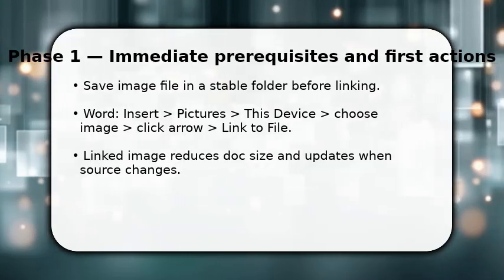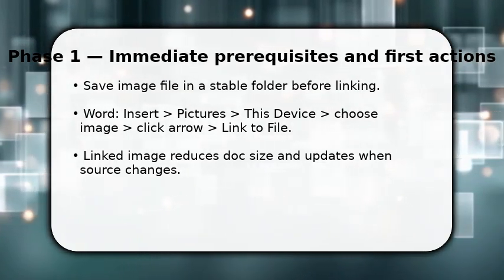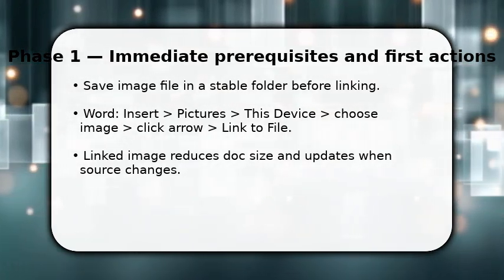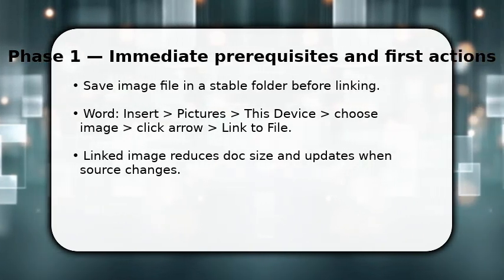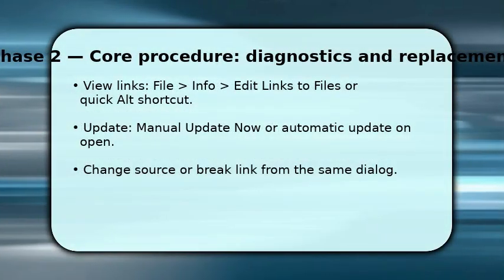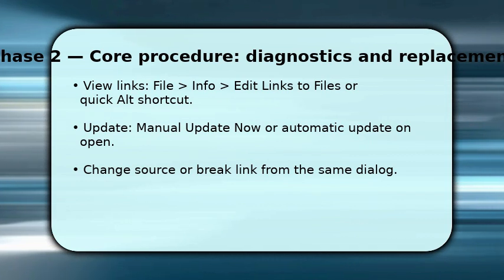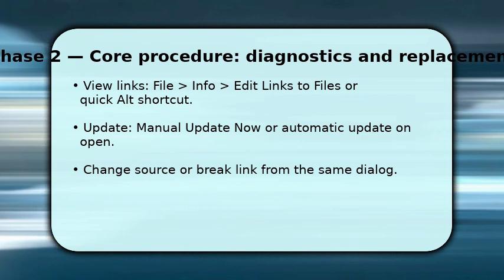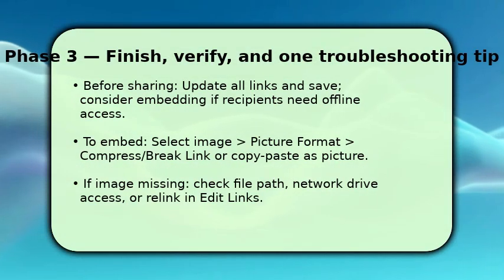How to Link Images in Word (updated)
How to Link Images in Word (updated) | 🔒 Surfshark VPN Deal — Stay private and secure. $1.99/mo + 3 Months Free ▸

Learn the updated steps for linking images in Microsoft Word. This video tutorial guides you through adding, editing, and managing linked image files within your documents to enhance visual appeal or reference sources accurately.

linking images, Microsoft Word help, how to link pictures, image insertion in word document, manage links in Microsoft Word, update on linking images in Word